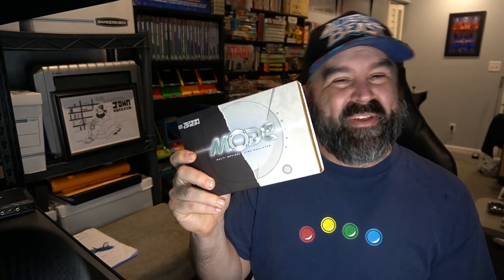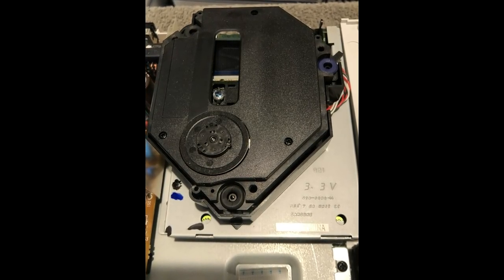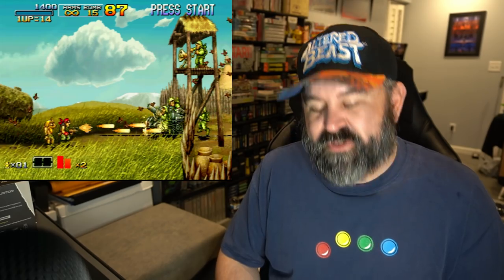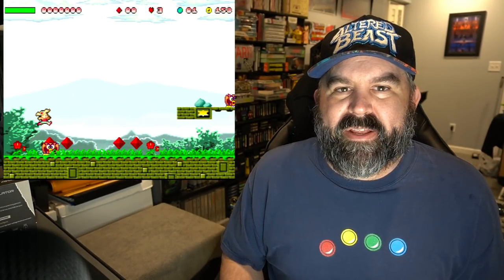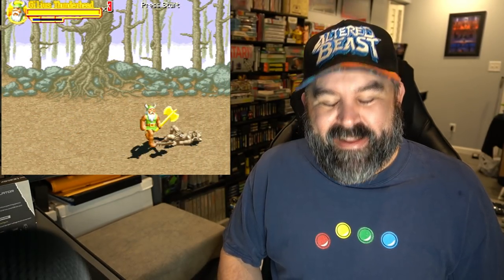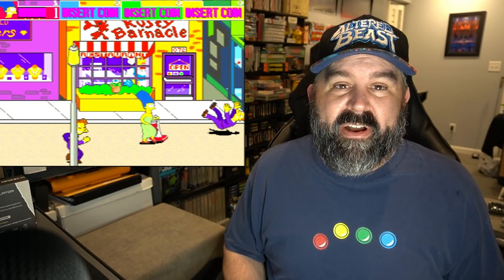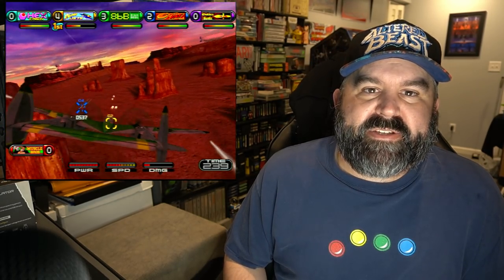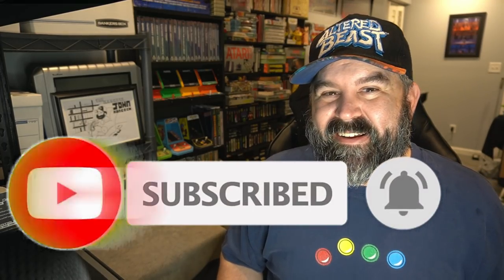Bonus Games To Play on Your Sega Dreamcast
While the Dreamcast officially was discontinued less than 2 years after its release, there are still games being made/ported to it today.  In this video, I share with you some of these "bonus" games to play on your console and my experience of using a Terraonion  MODE.  The MODE is a Multi Optical Disc Emulator that allows you to read games off a SD card, USB, or hard drive installed on your console.

I have uploaded over 750 videos.  Here are a few related to the video above:

Gameplay shown in this video
00:00
Metal Slug 6 3:08
King of Fighters XI 3:43
Volgarr the Viking 4:13
Giana's Return 4:45
Golden Axe DC
Mega Man War of the Past 6:04
Super Mario 64 6:31
Simpsons Arcade 7:22
Half Life 7:59
Propeller Arena 8:36

The Terraonion MODE was provided to me from Stone Age Gamer for reviewing purposes.